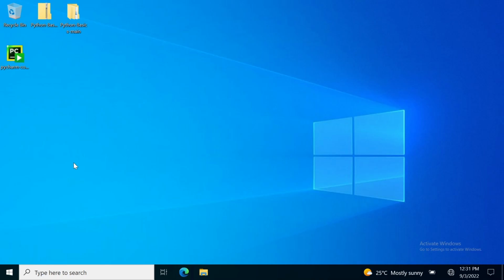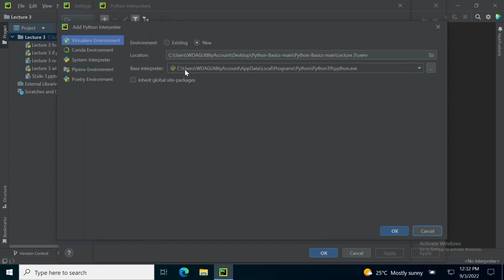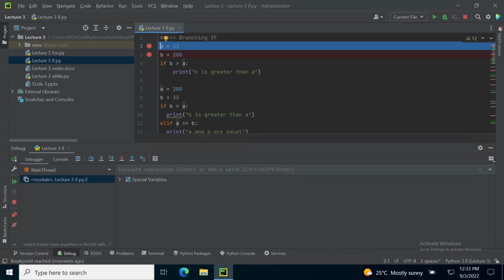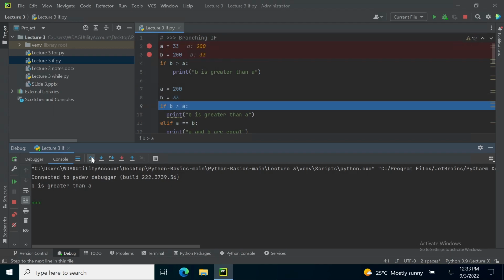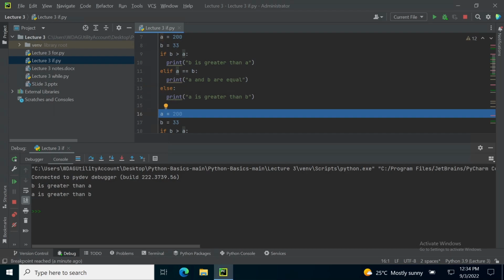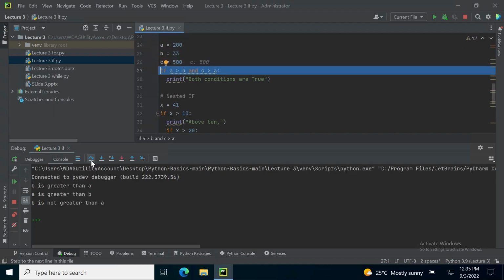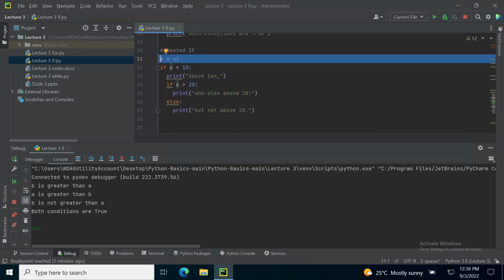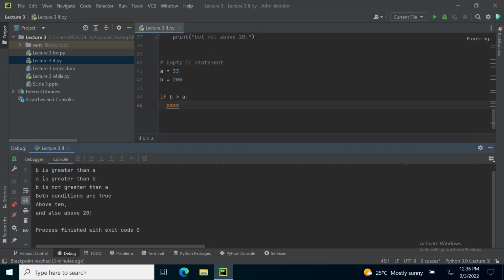Python Basics Lecture 3 : if statement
In this part we will cover python if statement